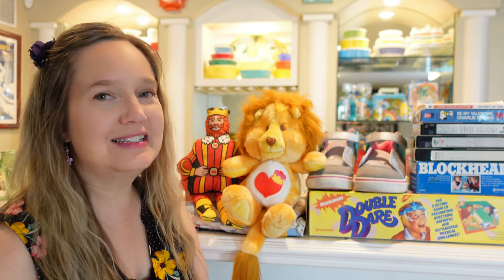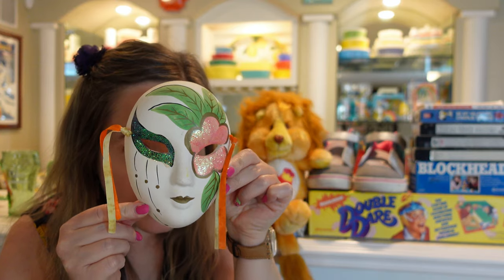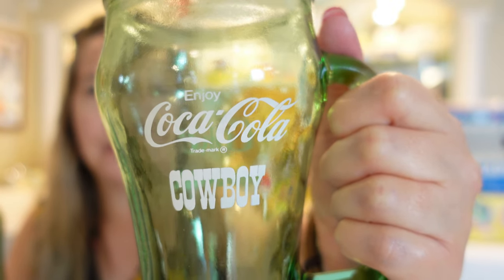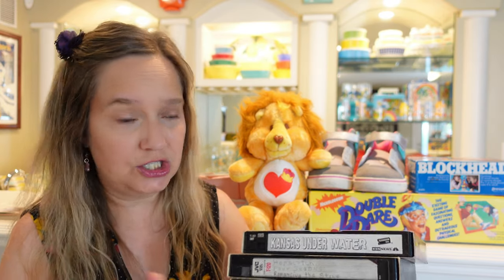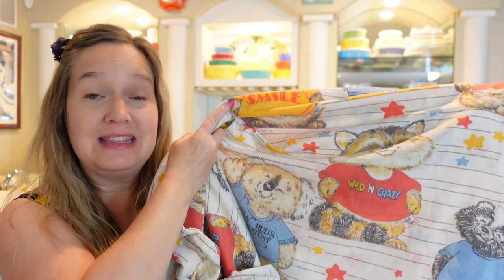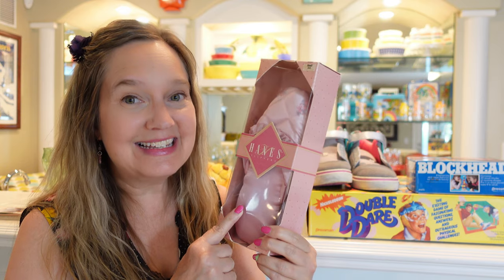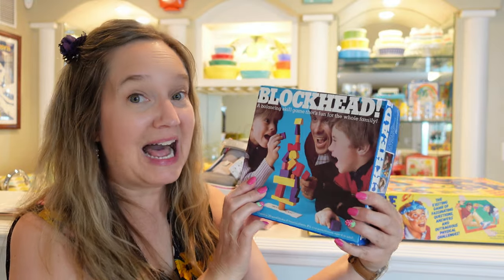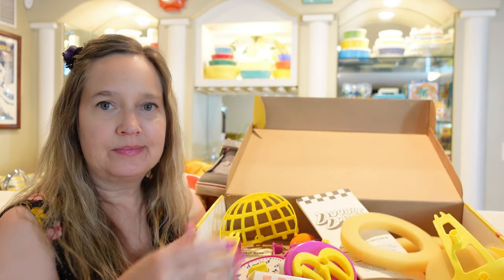80s Thrift Haul 🦁Braveheart Lion, VHS movies, Double Dare Game & More!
Check out this month's thrift haul of vintage 80s goodies including an adorable Care Bears Cousins plush, cool 80s hightop sneakers, Double Dare game, VHS tapes, and more!

Our Vlogging Equipment